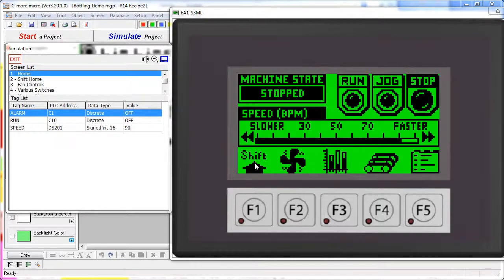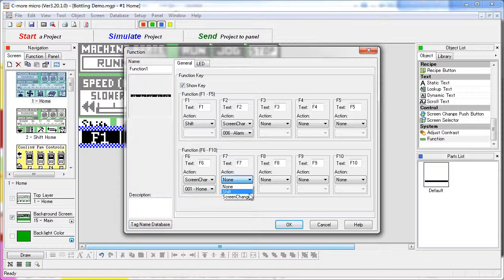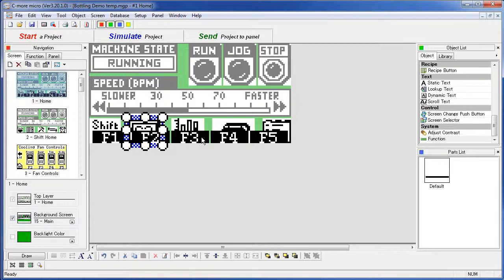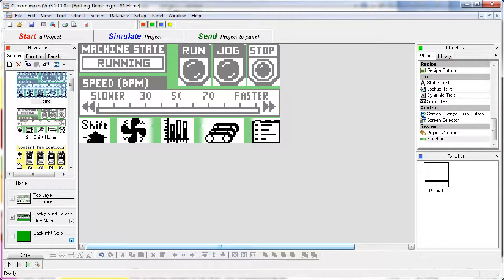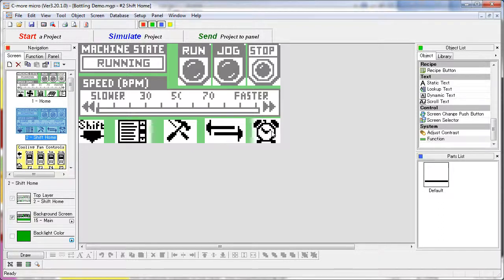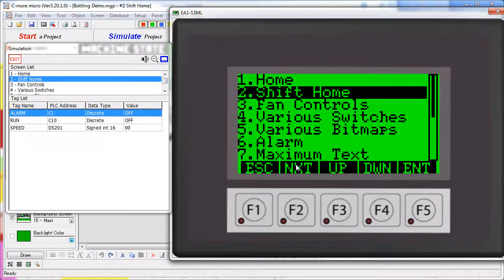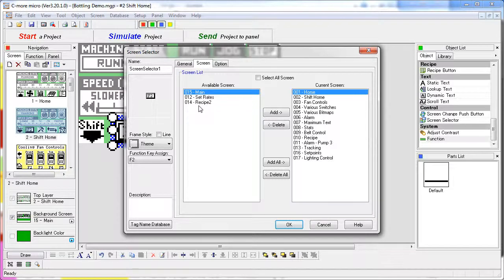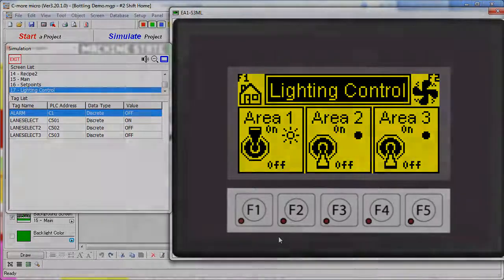C-more Micro HMI Bottling Plant 5: Shift Keys from AutomationDirect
This videos shows how to use the shift keys on the C-more Micro panel in this bottling plant example.